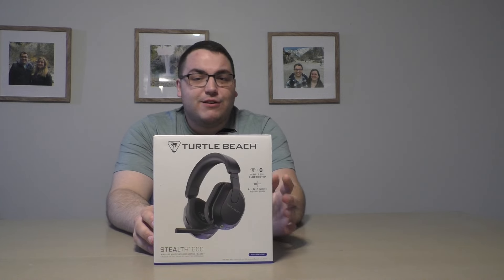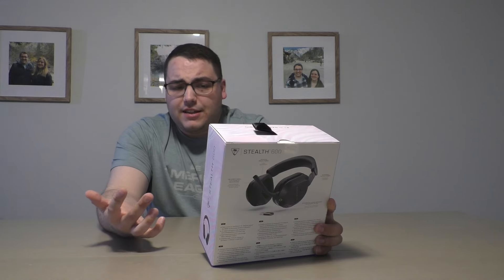Turtle Beach Stealth 600 (Gen 3) Unboxing + Review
We are here with our unboxing and review of the Turtle Beach Stealth 600 (Gen 3) headset! Overall it's impressive for its price with all of the features it comes with.